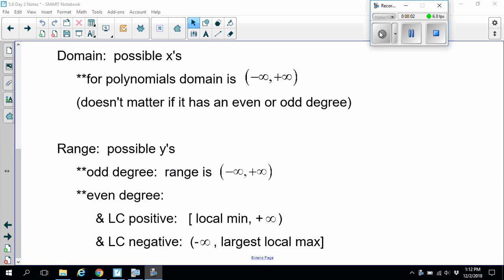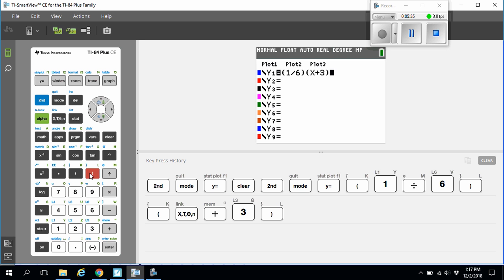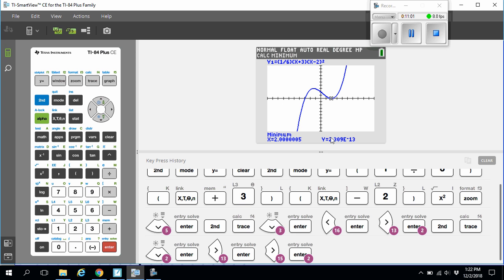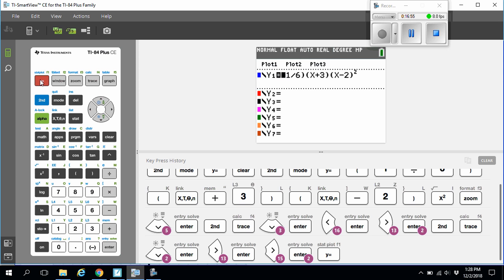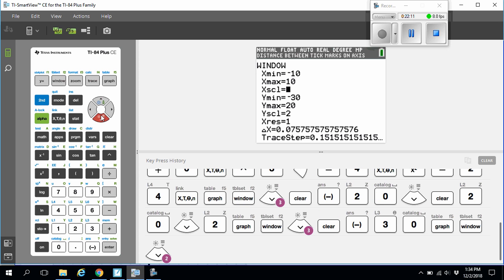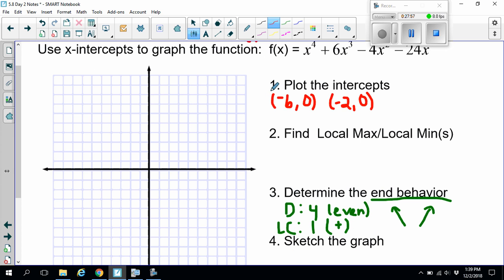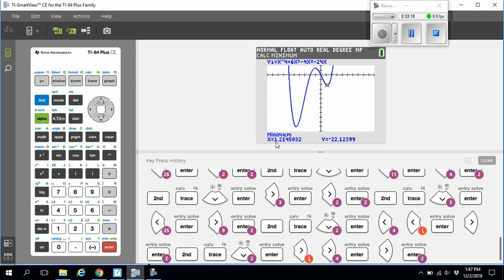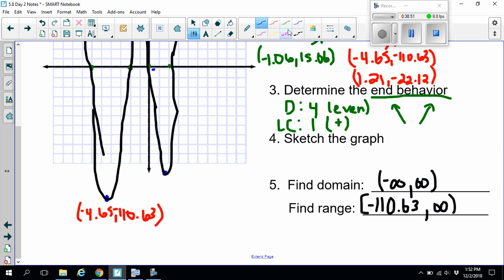Algebra 2 - 5.8 Day 2 Notes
Using the graphing calculator to find x-intercepts, local max(s), and local min(s) of polynomial functions. Graphing polynomial functions using those points. Finding domain and range of polynomial functions.